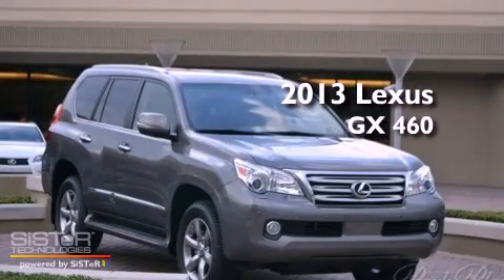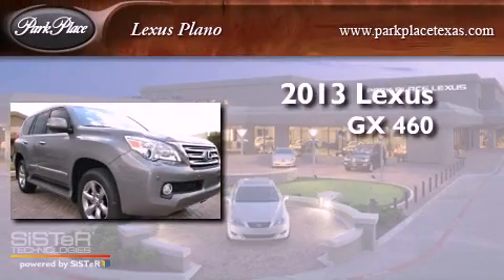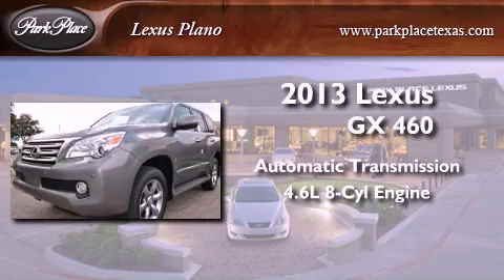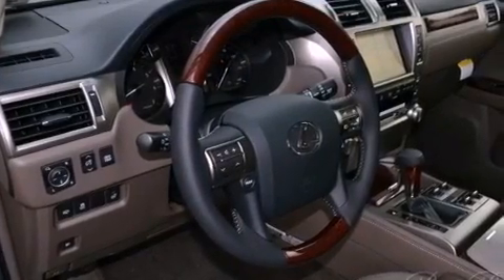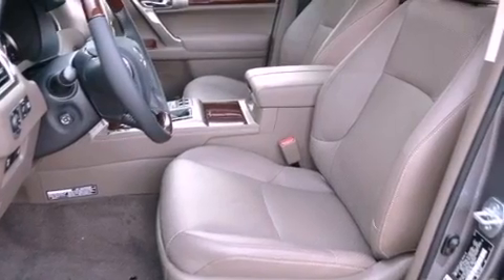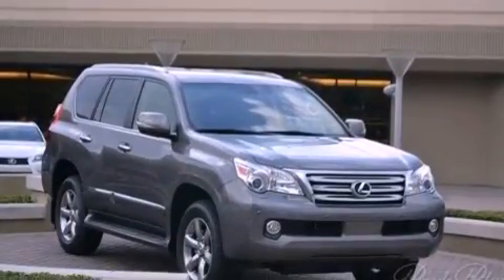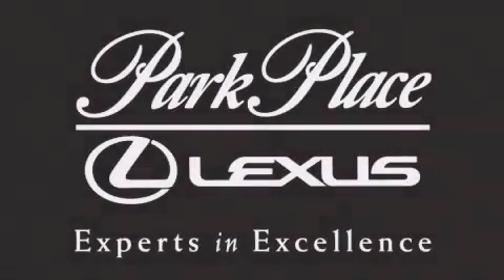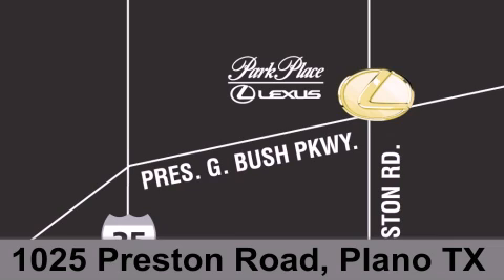2013 Lexus GX 460 Plano TX 75093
Year : 2013
 Make : Lexus
 Model : GX 460
 Engine : 4.6L DOHC 32-valve SFI V8 engine
 Trans . : Automatic
 Exterior : Black
 Miles : 10